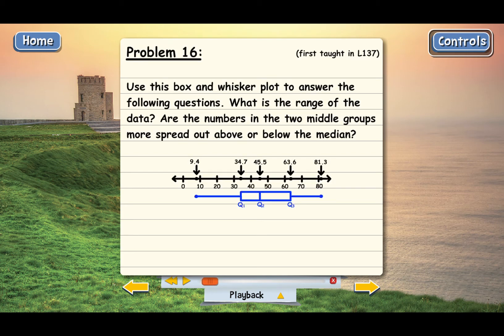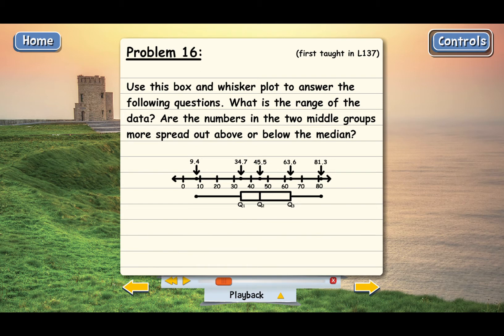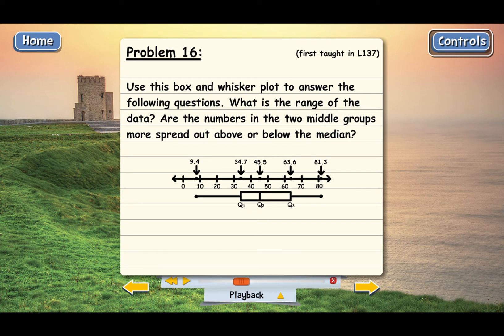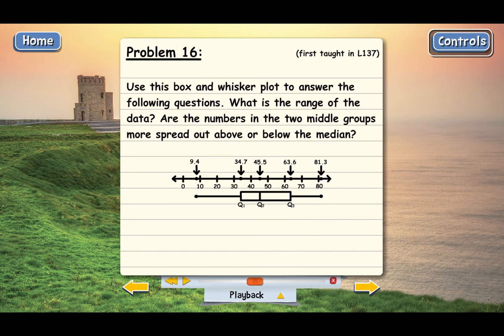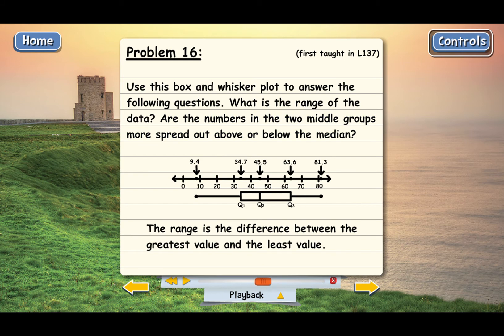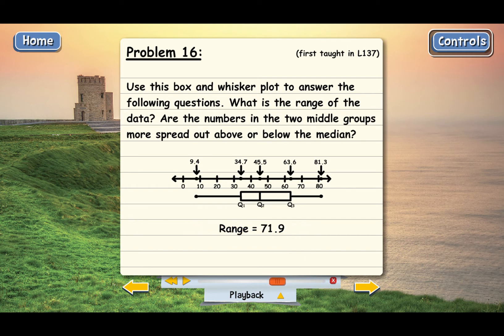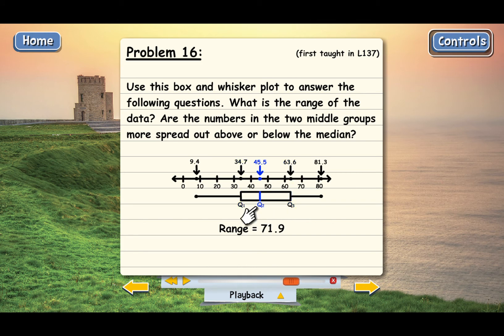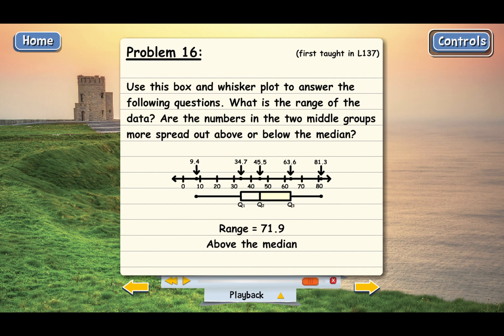How To Read Data From A Box And Whisker Plot (Algebra 1 Lesson)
Solution for Teaching Textbooks, Algebra 1, Lesson 141, Problem 16. Shows how to read data from a given box and whisker plot, then use that data to calculate the range of the data, and answer a question about the spread of the data. Shows a complete explanation and step by step solution.